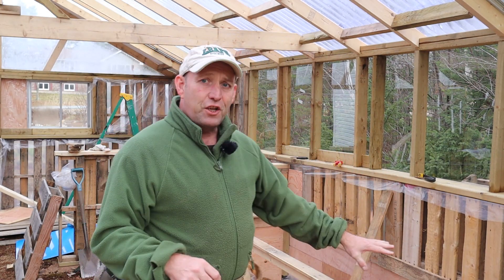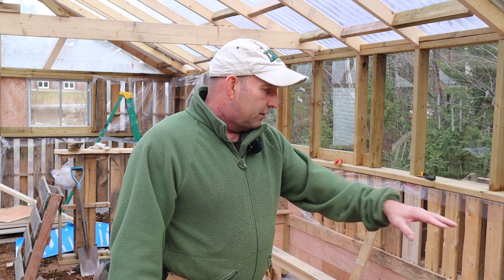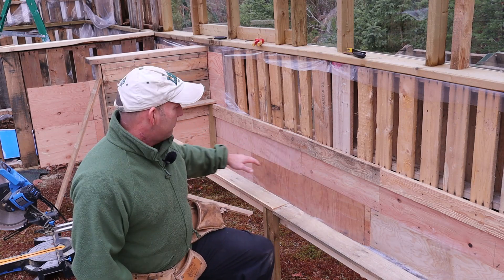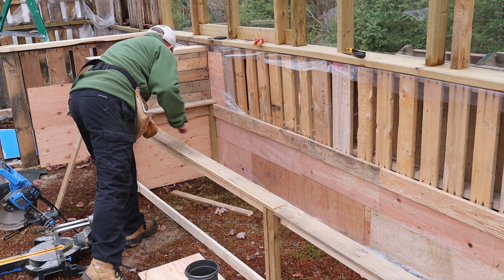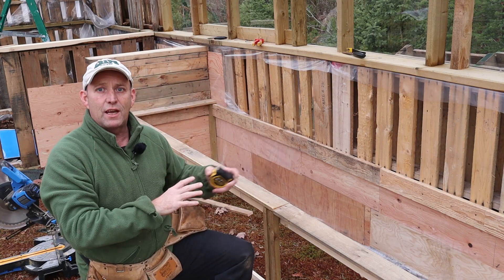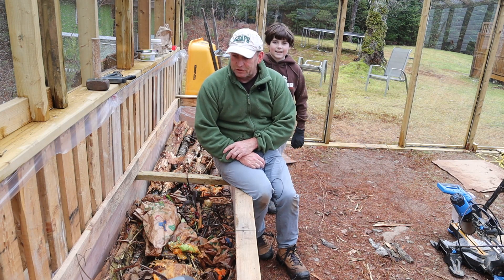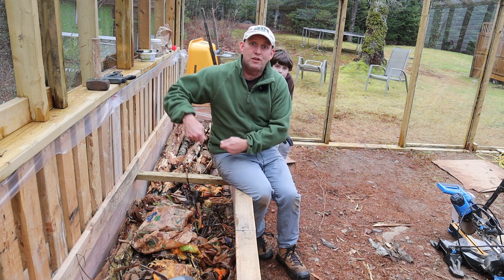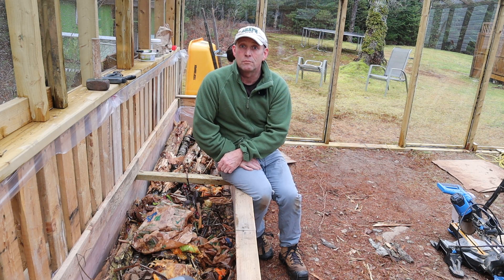The Great Greenhouse Project 2020 - Episode 8 - Hugelkultur, Raised Beds and Hot beds!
Episode 8 of the 2020 Greenhouse build already and it is time to start some serious fitting out work. I am going to start getting amongst building the side raised bed and I am going to be making it out of mostly pallets slats and odds and ends I manage to scrounge. I am also going to be borrowing from the Hugelkultur gardening technique as I fill the raised bed, to save money on compost and provide a nutrient rich soil full of the micro organisms needed to help provide a healthy soil and hence strong healthy plants.
I'm also making a framework to hold my new hotbed and I'll be showing you that and explaining how I'll be using it. So an action pack episode, not to be missed!